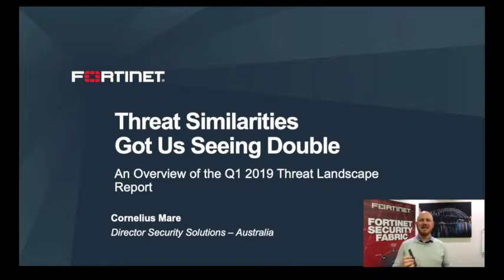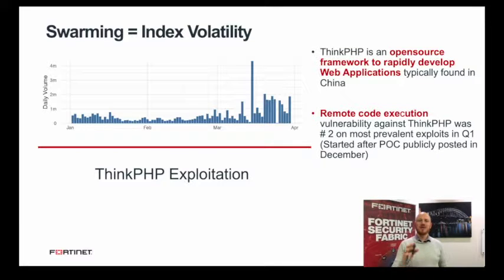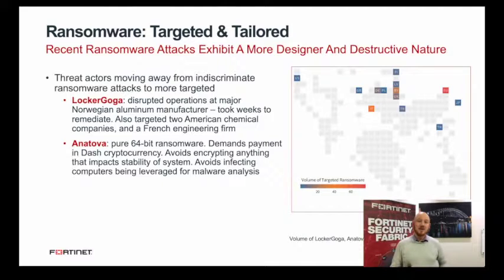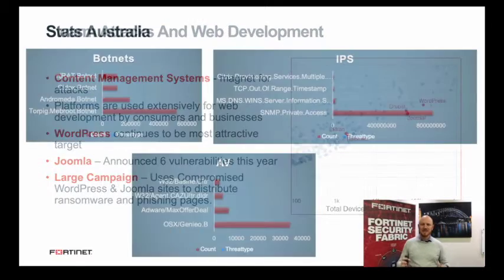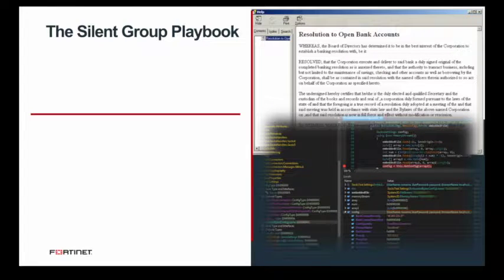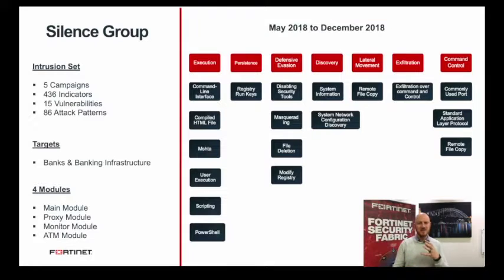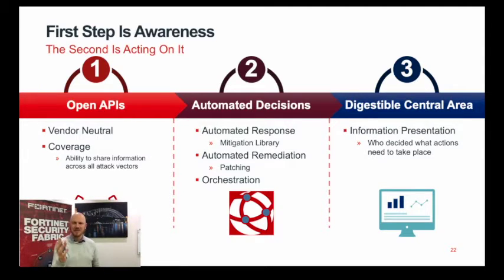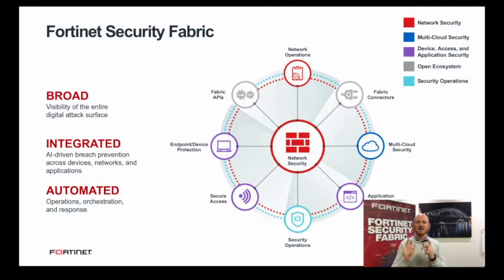FY19 Q1 Threat Landscape Report